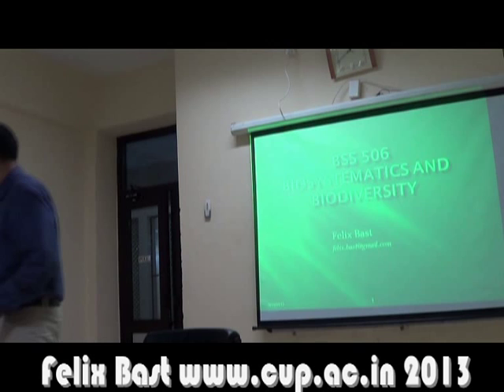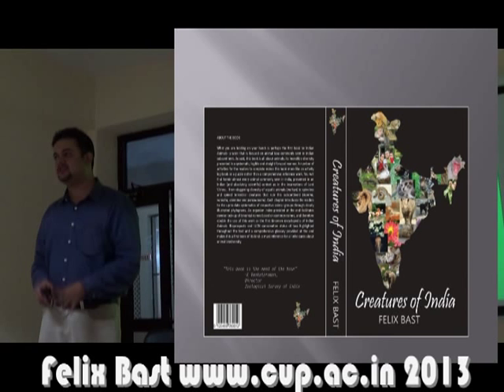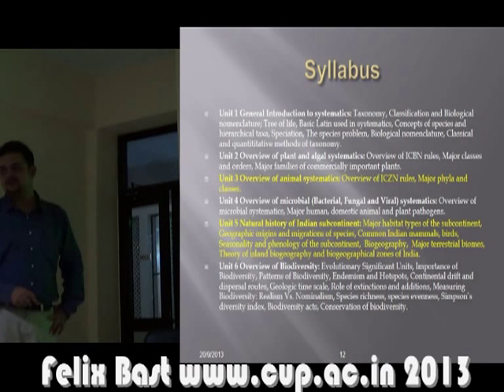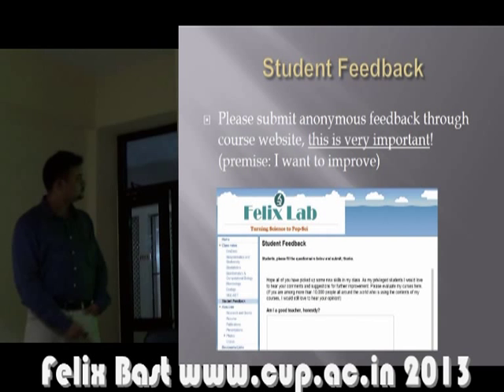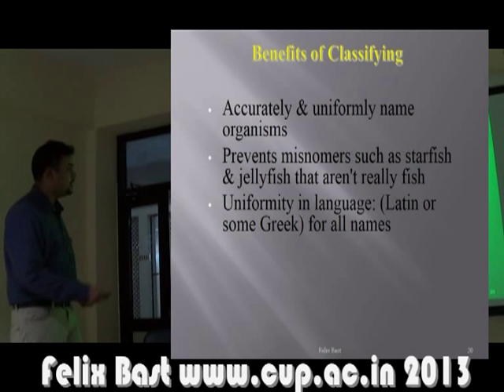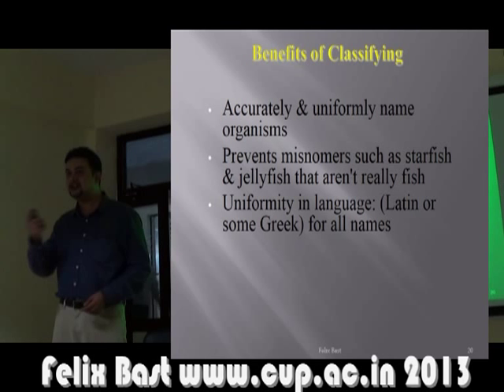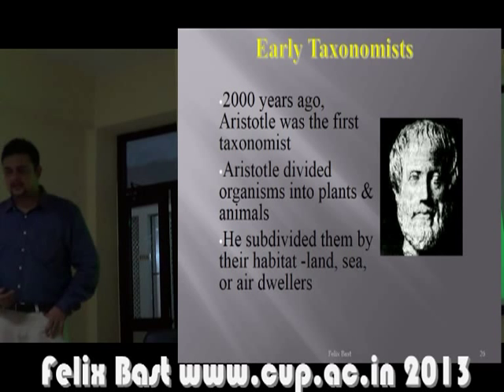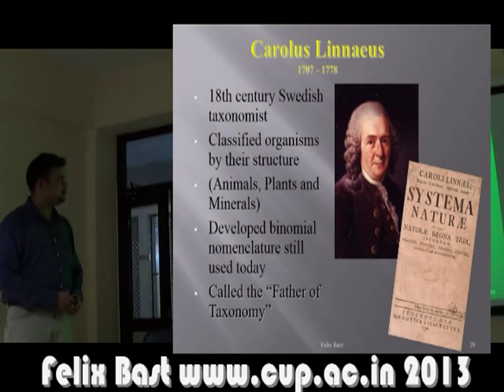Biosystematics and Biodiversity 1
Lecture series on Biosystematics and biodiversity taught by Dr. Felix Bast DST-INSPIRE Assistant Professor of Biological Sciences at Central University of Punjab, See course website for related information and course materials